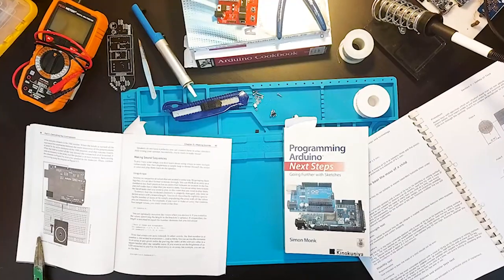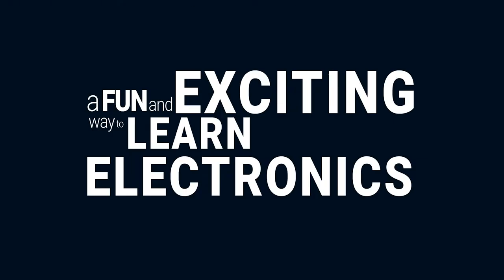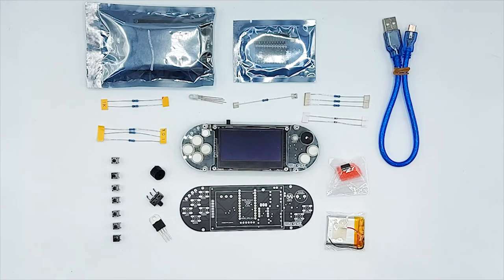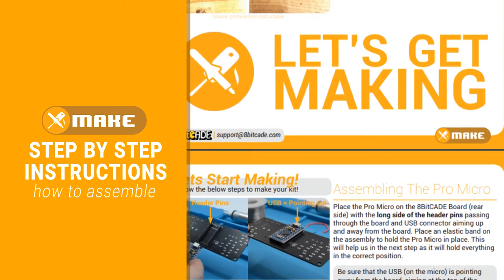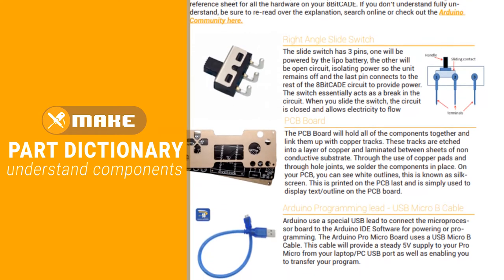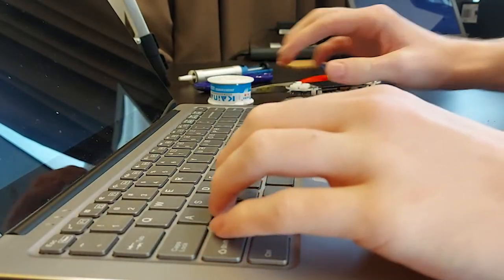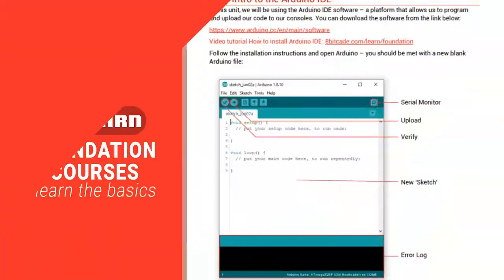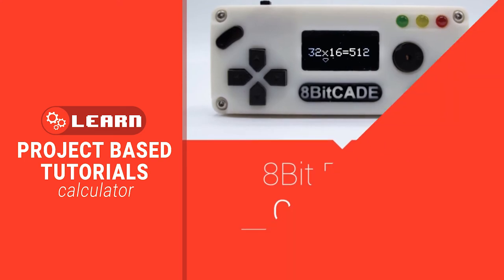8BitCADE XL Release! Make, Learn & Game Overview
Introducing the 8bitCADE XL: A fun DIY kit that educates anyone about electronics, programming and gaming! The 8BitCADE XL can be used in different ways, let's explore some of them in this video!